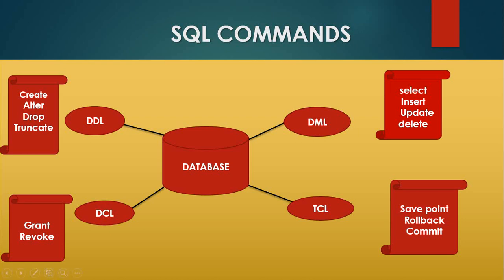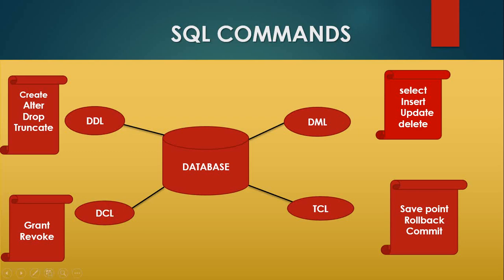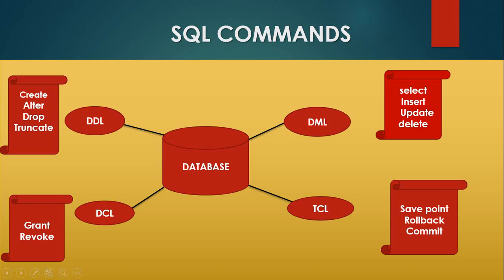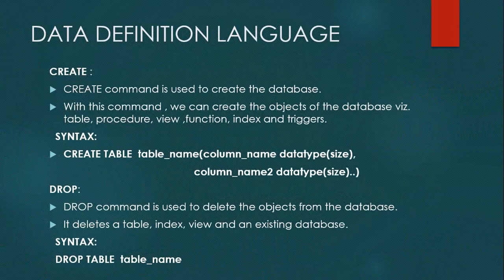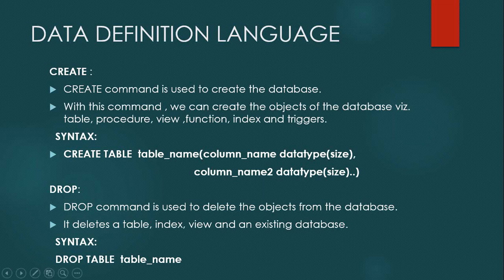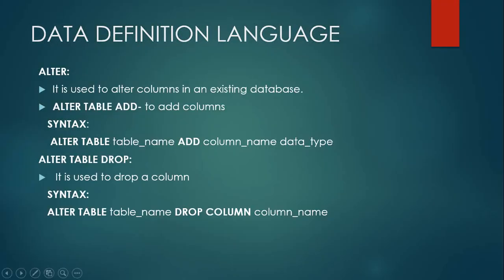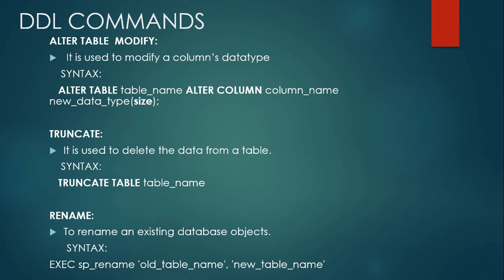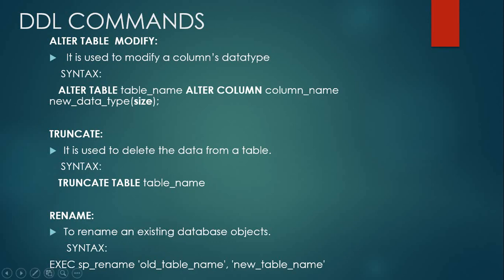SQL commands | DDL commands with syntax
SQL COMMANDS are instructions which are given to a database.
Using these commands , we create a database and manipulate the records and retrieve the data from it.